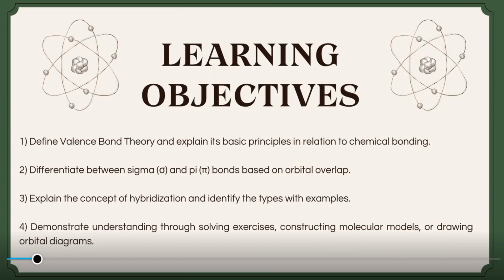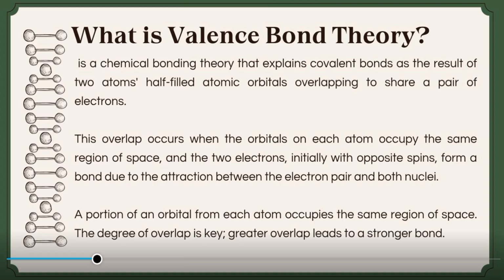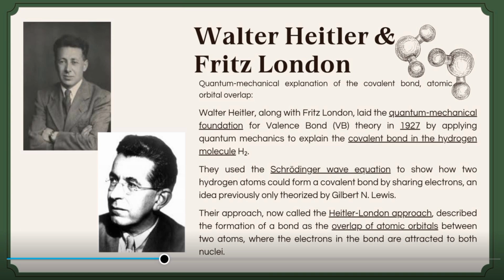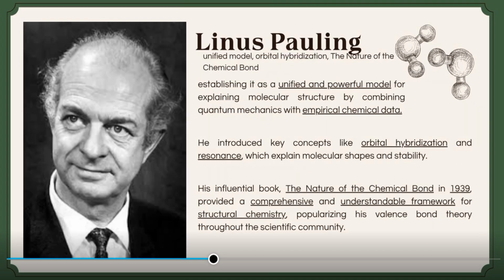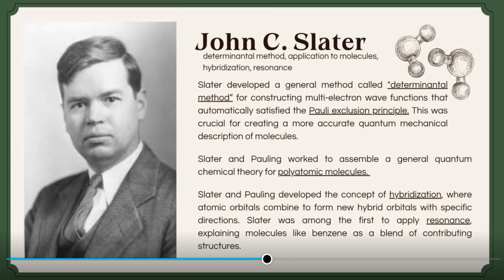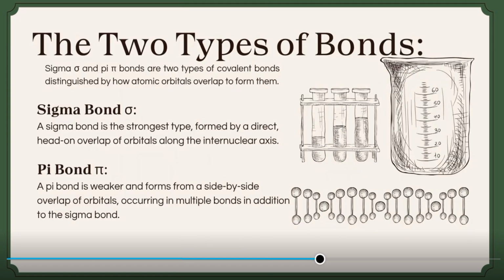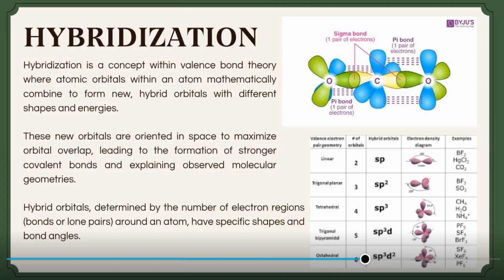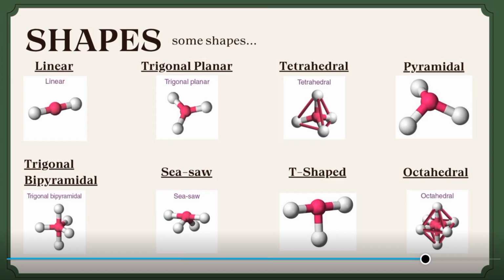Valence Bond Theory (Bandilao and Quirante)